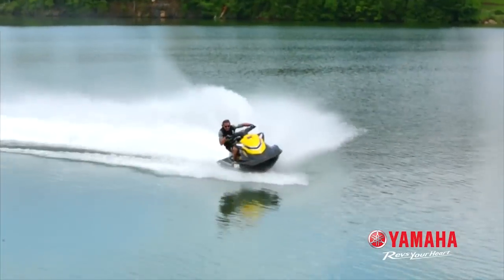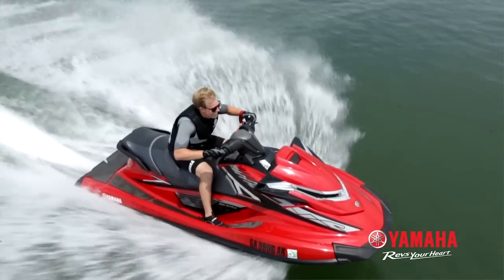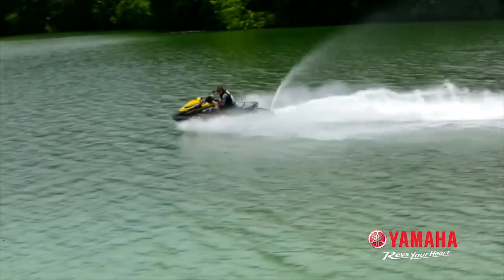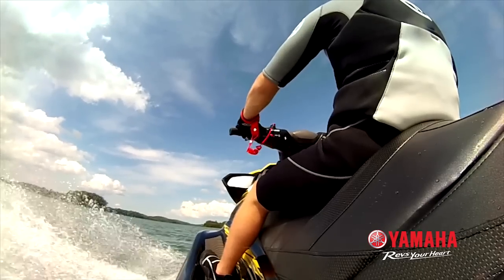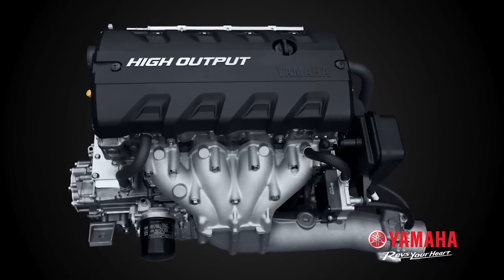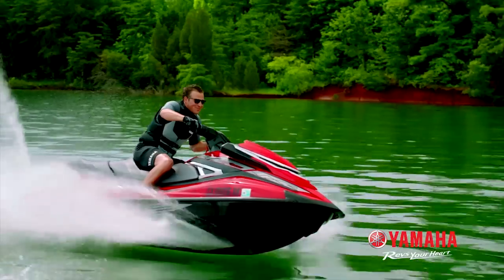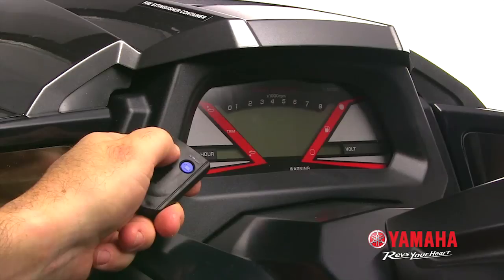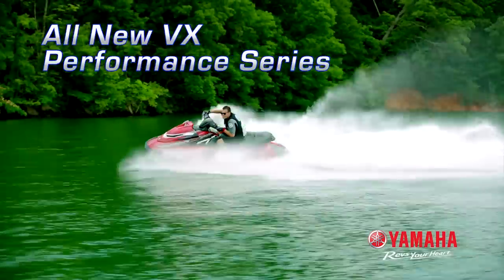2015 VXR - A New Type of High Performance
Less weight and more power is instilled in the DNA of all Yamaha performance craft. The all-new Yamaha VXR is no-exception to this.

Designed from the keel upwards to deliver a "New Type of High Performance", featuring a newly-redesigned race-performance inspired hull with edgy looks, electric trim and Yamaha's exclusive RiDE dual throttle control system.
The new deeper V-shape NanoXcel hull delivers responsive and exciting handling in varying conditions, which is precision matched with Yamaha's big torque, 1.8 litre naturally aspirated High Output marine engine, allowing the VXR to accelerate from 0-50kph in 1.8 seconds*.
Sticking true to the “less is more” philosophy, it’s no wonder the Yamaha VXR is the #1 choice of enthusiasts and racers who crave class-leading acceleration, lightweight agility and affordability.